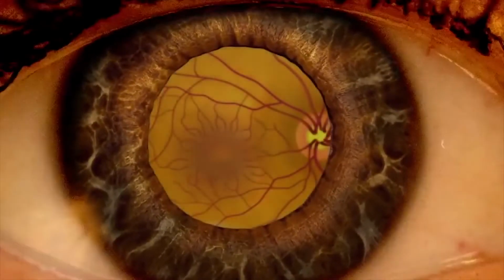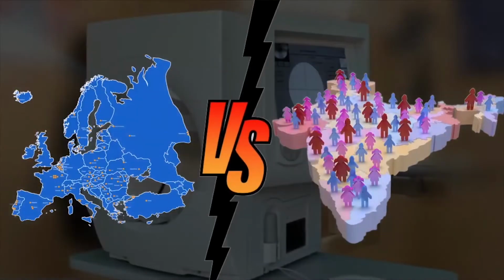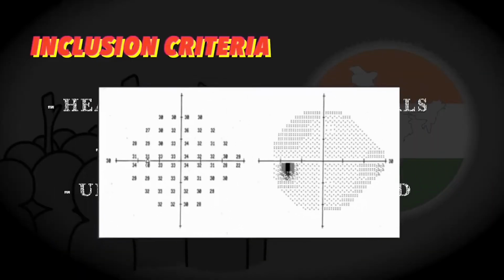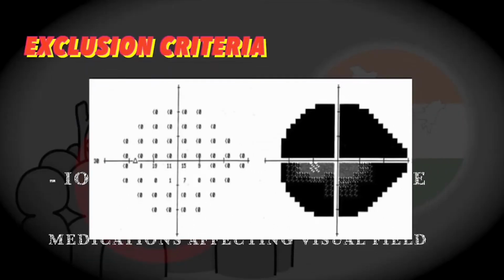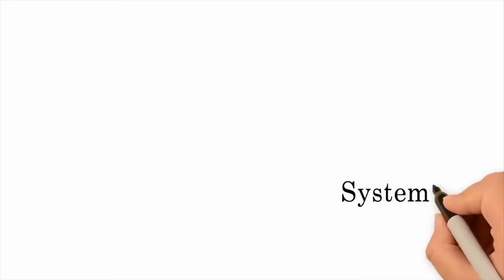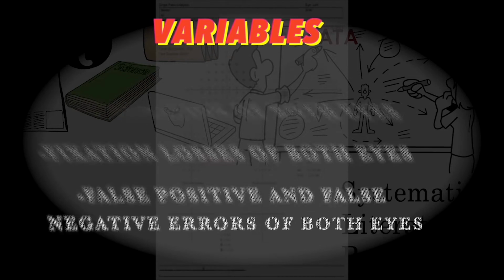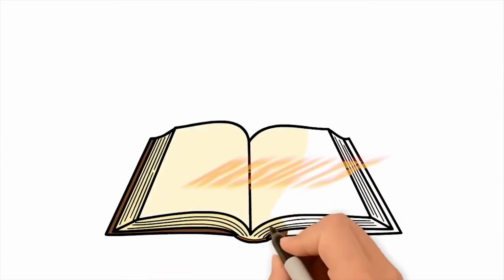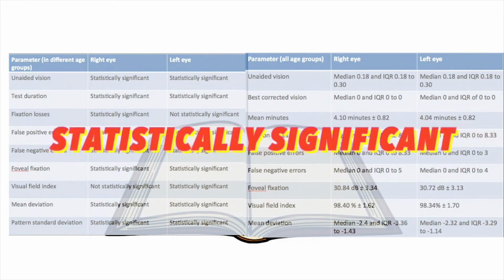Make in India: Normative Data for Automated Perimetry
Neeraj Israni, Innovision Eye Care and Laser Center, Mumbai, Maharashtra, India; Rwituja Thomas, Oculoplastics Service, Vision Eye Centre, New Delhi, Delhi, India; Shruti Kochar, Department of Ophthalmology, CHL Hospitals, Indore, Madhya Pradesh, India

Abstract
Background:  The normative data set in authomated perimetry is predominantly of non-Indian origin and hence may not be an accurate basis for visual field analysis in Indian population.This video describes an attempt to create a native normative dataset for automated perimetry, which can then be fed in our machines and be used as the normative database. Purpose: To formulate normative data and to increase domain knowledge of normative values for automated perimetry in Indian population of different age groups. Synopsis: Cross-sectional study conducted on patients receiving outpatient care in a span of 3 years, which included 6586 healthy normal patients (13172 eyes) with vision 6/6 unaided or after refractive correction. The patients were tested with 30-2 SITA FAST threshold algorithm on Humphrey Field Analyzer Model no: 745i. Normative data was calculated on basis of age group ranging from 19-75 years categorized to every decade. Normal values were formulated on basis of perimetry performed on normal patients. Highlights: Our work on creating a native normative dataset may add value as well as increase the accuracy of perimetry analysis in Indian eyes.